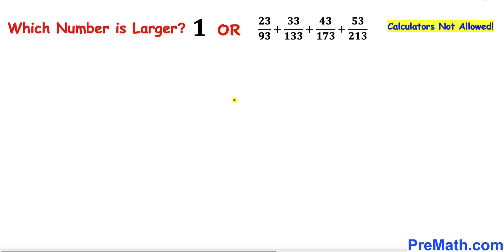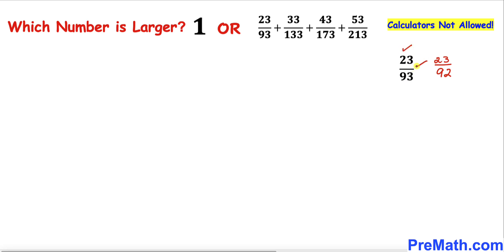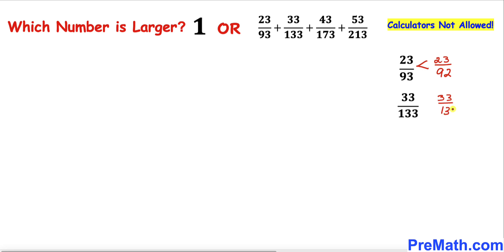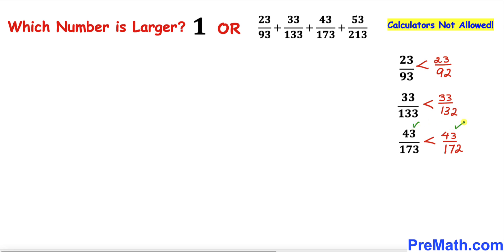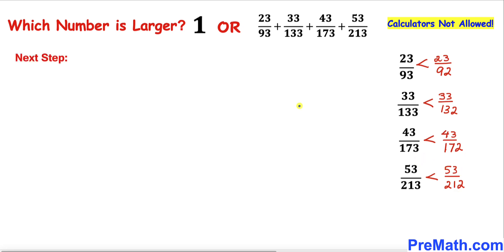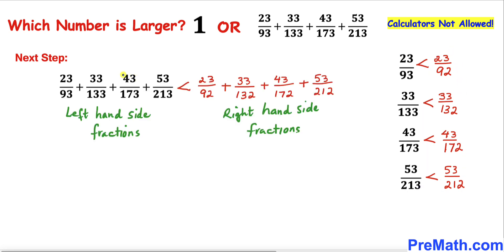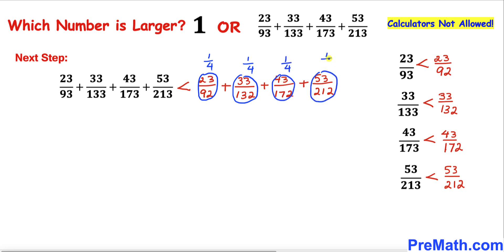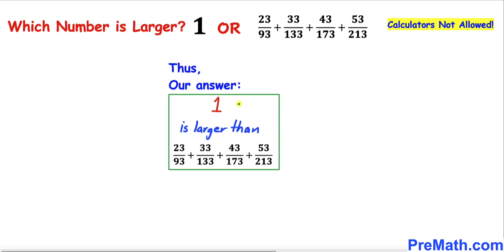Calculators NOT Allowed | Use this simple Hack | 1 or (23/93)+(33/133)+(43/173)+(53/213) | Olympiad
Which Number is Larger? 1 or (23/93)+(33/133)+(43/173)+(53/213)

PreMath PreMath.com MathOlympics HowToThinkOutsideTheBox ThinkOutsideTheBox HowToThinkOutsideTheBox?

math olympics
olympiad exam
math olympiada
British Math Olympiad
blackpenredpen
olympics math
olympics mathematics
Number Theory
mathcounts
math at work
exponential equation
Po-Shen Loh
Olympiad Mathematics
Rational Equation
Fractions
Sum of Fractions
Sum of the Fractions
Competitive exam
Competitive exams
Which Number is larger?
Calculators NOT Allowed
1 or (23/93)+(33/133)+(43/173)+(53/213)